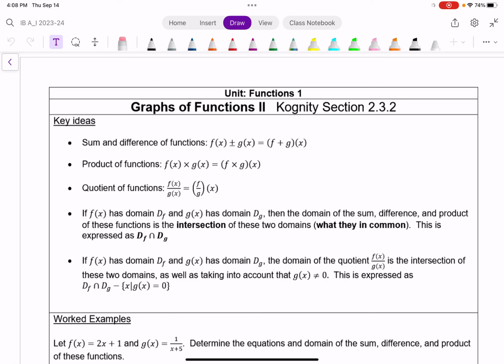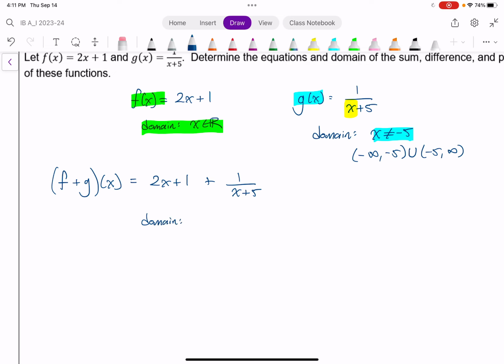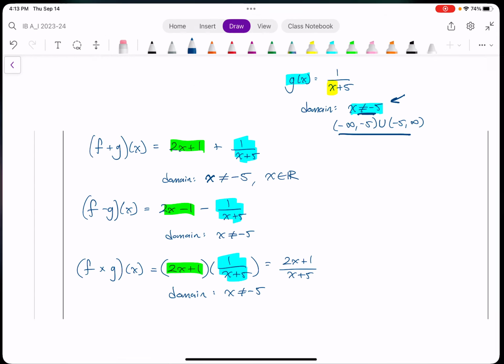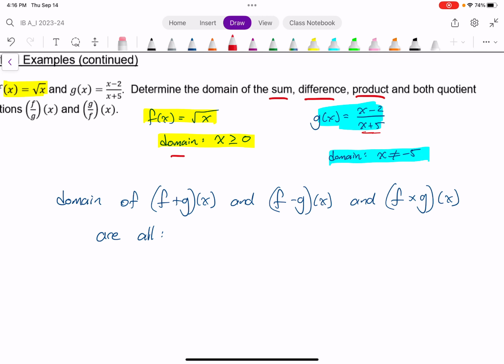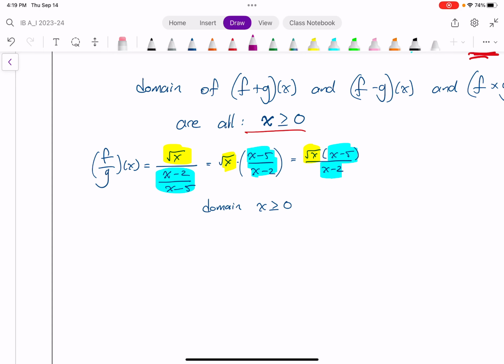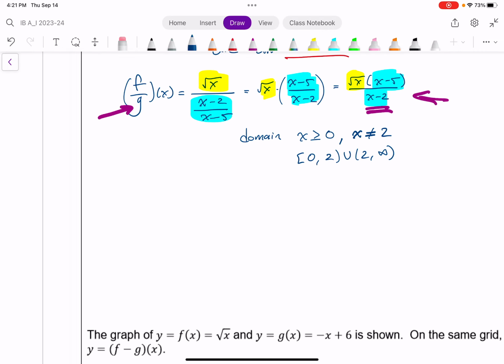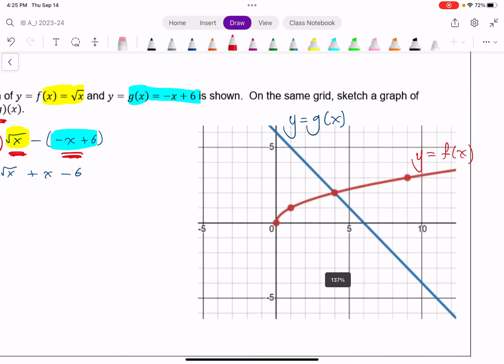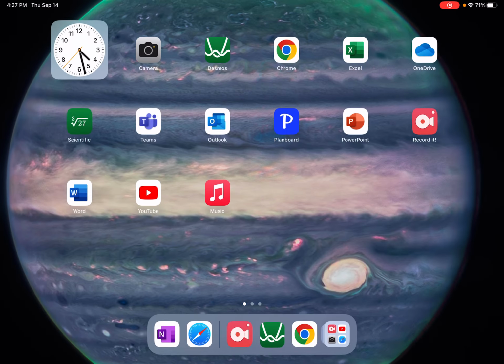I.B. Mathematics A&I Lesson 2.3b "Graphs of Functions II"